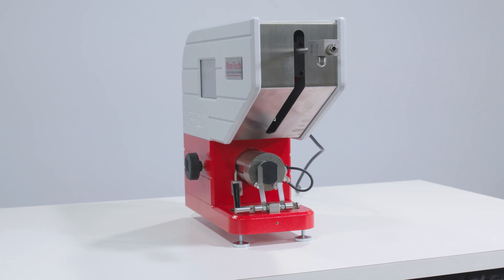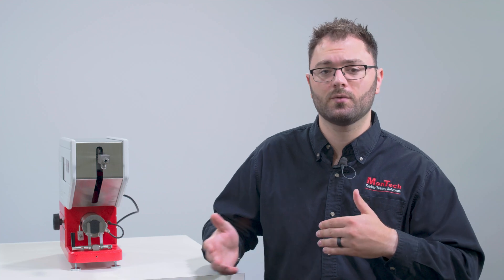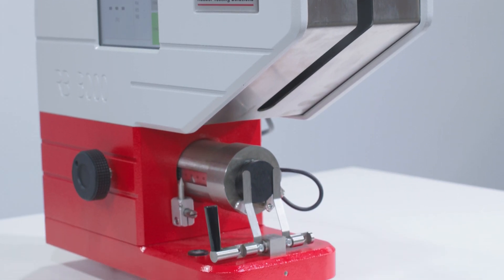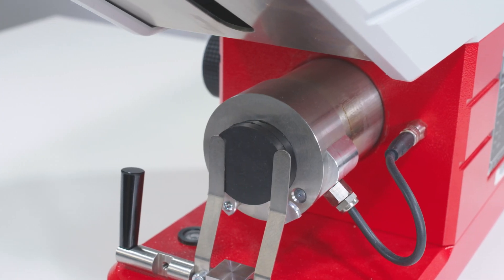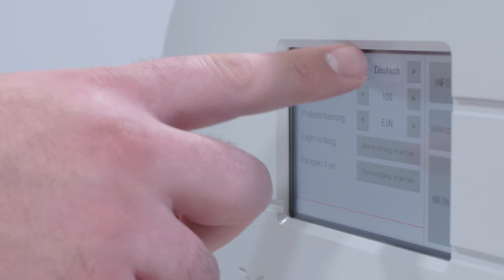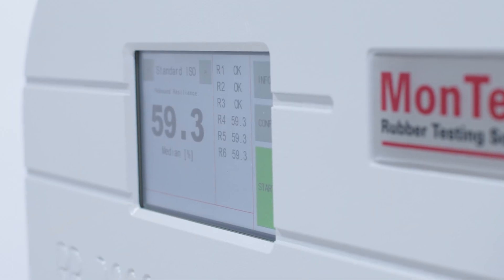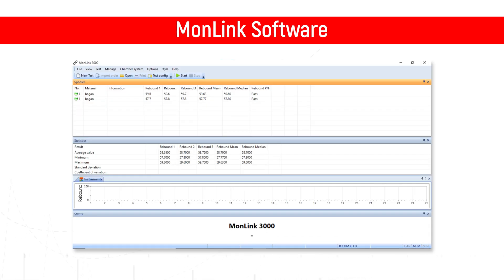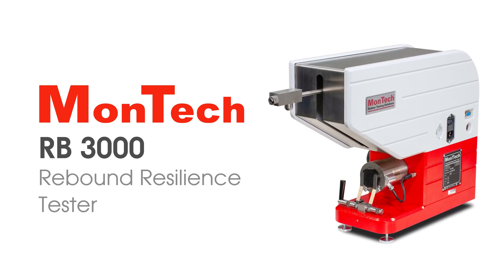MonTech RB 3000 Rubber Rebound Resilience Tester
Automated rubber rebound resilience tester for accurate determination of resilience properties of rubber compounds.